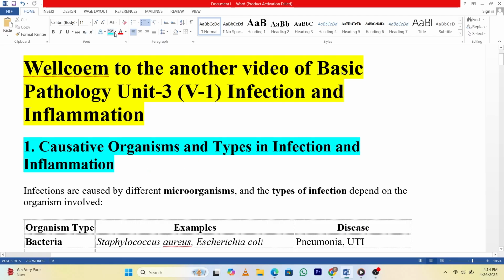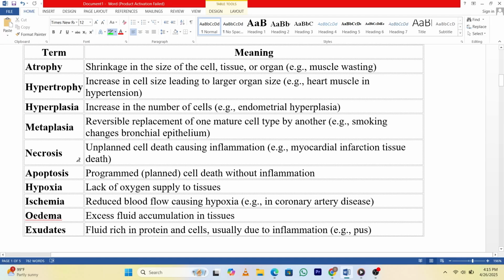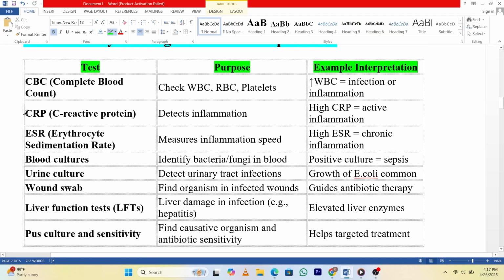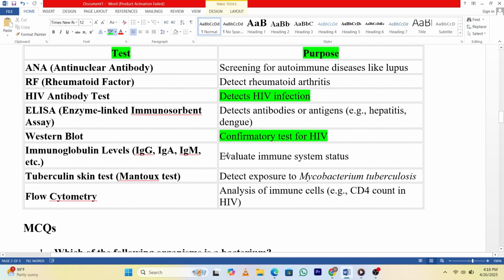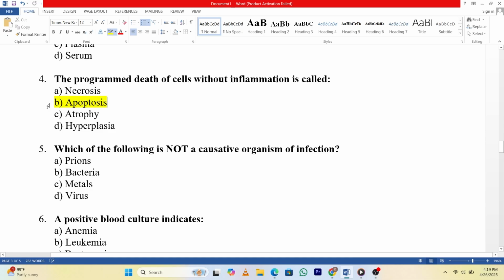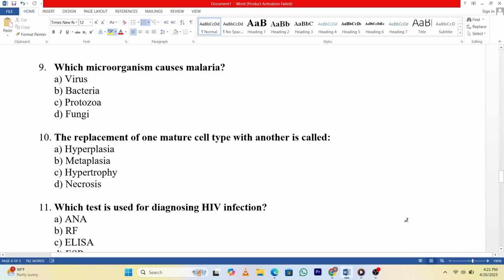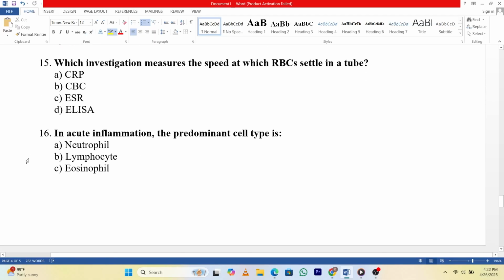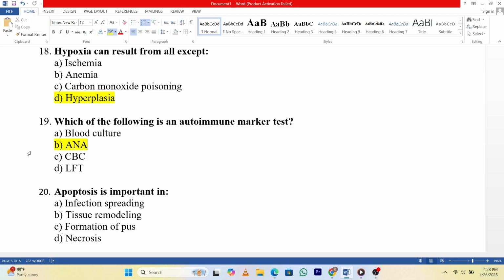Basic Pathology Unit-3 (V-1) Infection and inflammation | MCQS | CMTL | Exam Target only